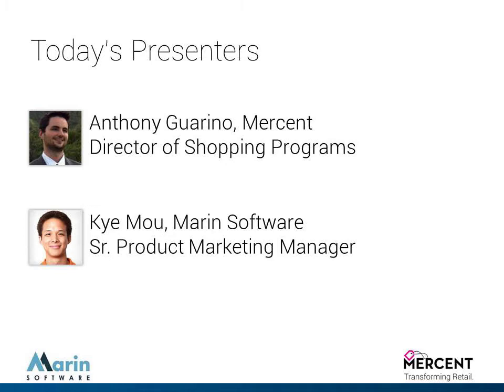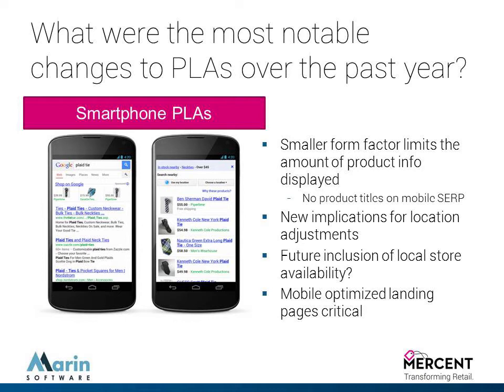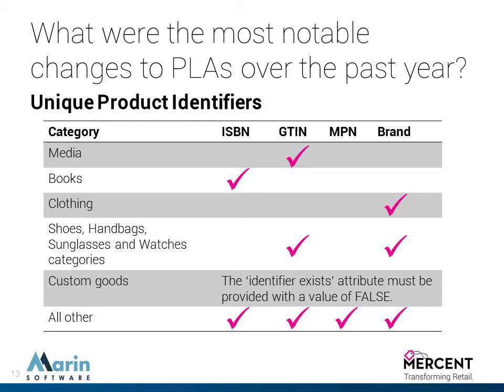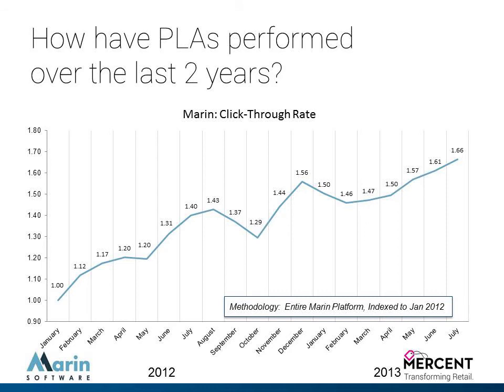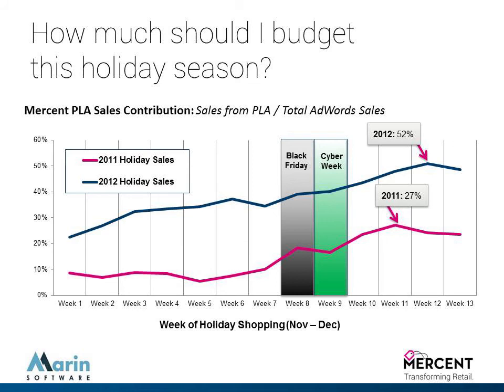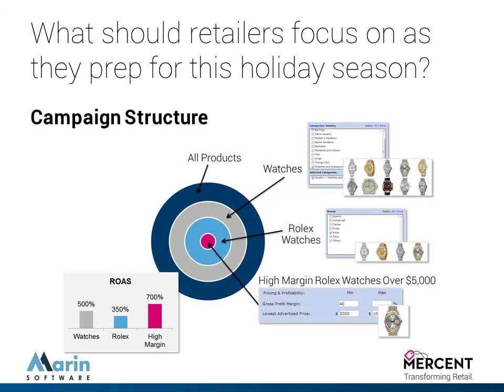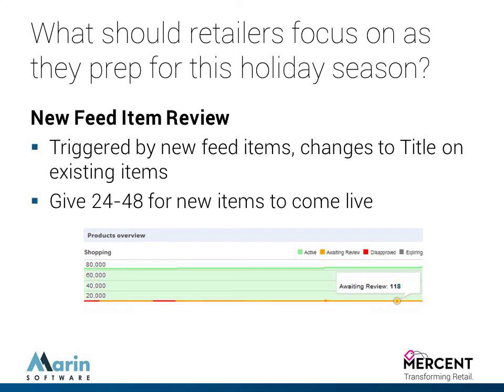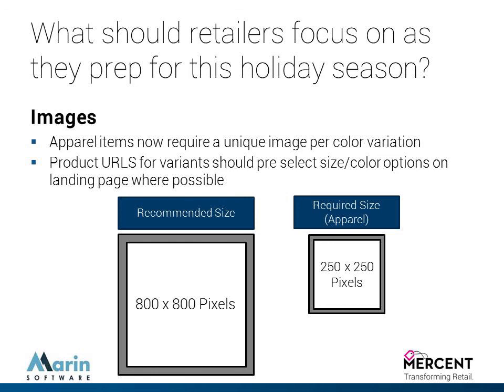Prepare for Holiday Success with PLAs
Marin Software and Mercent partnered to present year-over-year trends and key findings to help retailers optimize online advertising campaigns to acquire more revenue this holiday season.